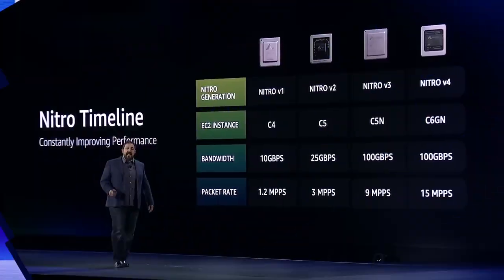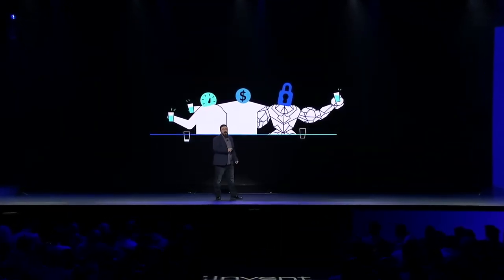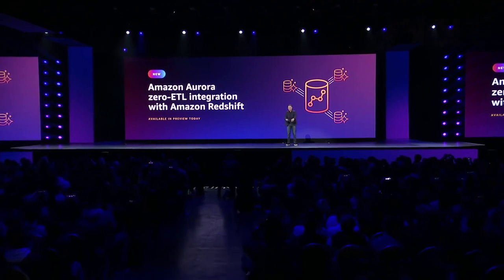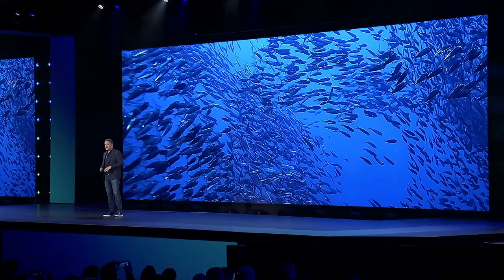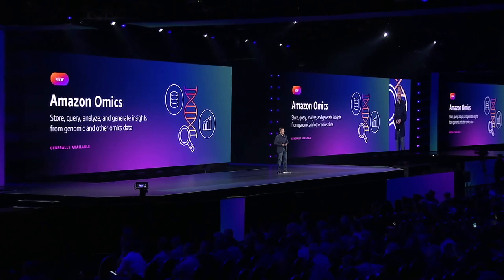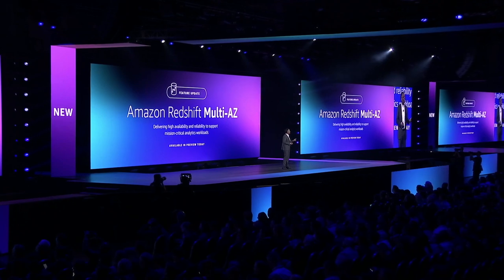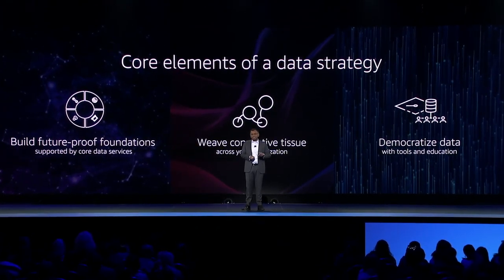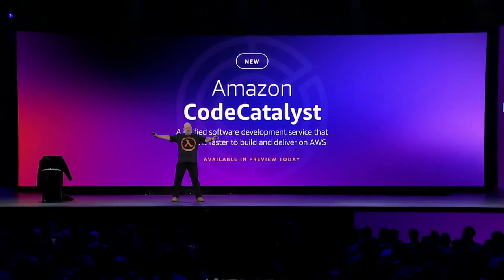SUPERCUT of ALL AWS re:Invent 2022 ANNOUNCEMENTS in 20 MINUTES!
Since I chopped them into individual videos, I figured why not take all of them and stitch them together into a single seamless video!?  BAM!  Here it is!  All of the announcements from all 4 days of keynotes (~7-8 hours) in roughly 20 minutes.  AWS really does have a way of unloading a truckload of cool new tech on us every year right before the holidays.  And with 50,000 people in attendance, how can you blame them?

0:00 Day 1 with Peter DeSantis
4:52 Day 2 with Adam Selipsky
16:47 Day 3 with Dr. Swami Sivasubramanian
22:13 Day 4 with Dr. Werner Vogels

Each of these are also available here on the channel as individual videos for sharing